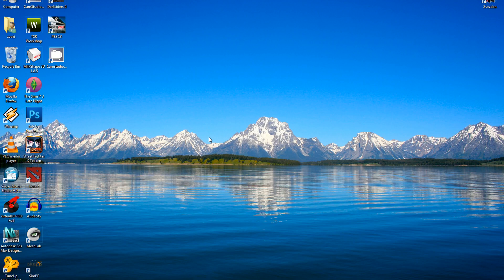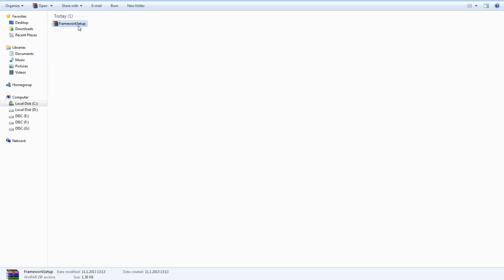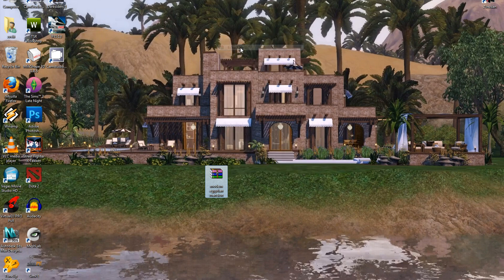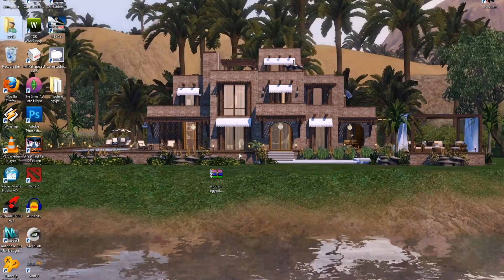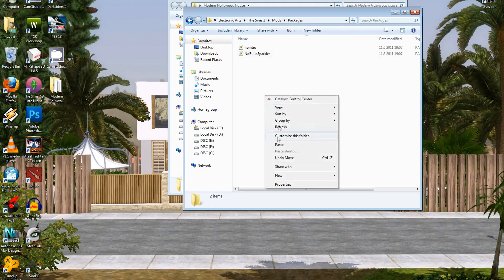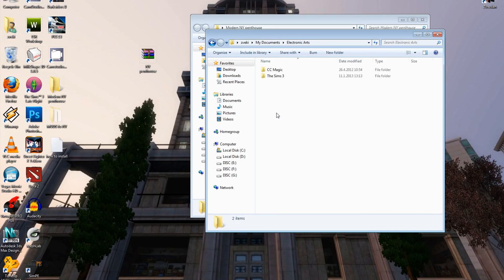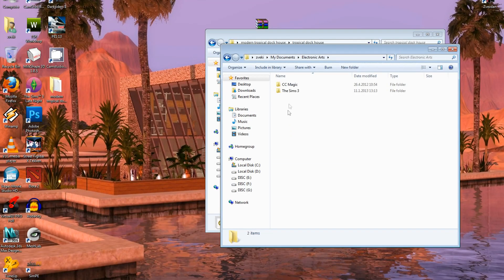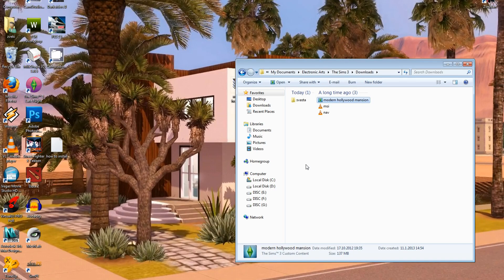SIms 3 Tutorial - How to set up mods folder and how to install my houses - 1080p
It also shows where to put the file on Macs.

You must have Ambitions, Late Night and World Adventures installed in order every house to work, except for Modern Hollywood house and Modern Hollywood mansion.
You must follow every step in order houses to work and you should place the mods before you install the house via sims launcher.

WATCH THE VIDEO AT 1080P FULSLCREEN TOO SEE ALL THE DETAILS.

The song is called:
Robert Miles - Children (Maison & Dragen 2012 Reboot)